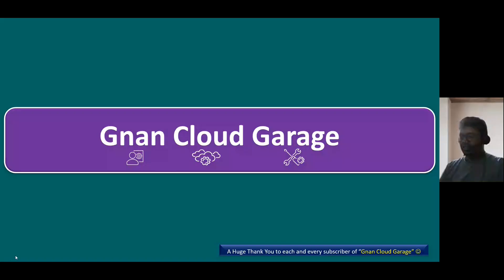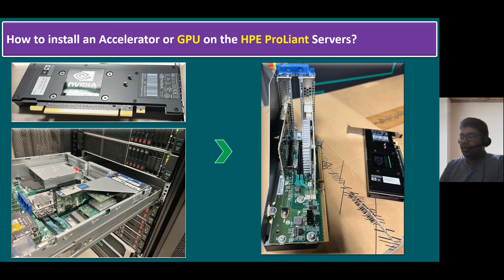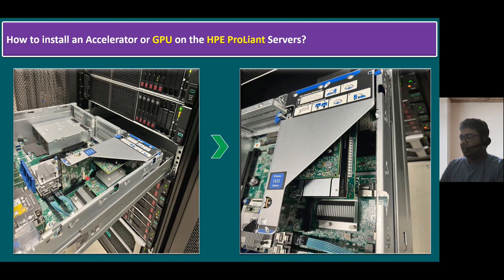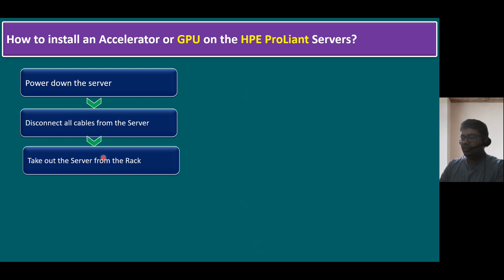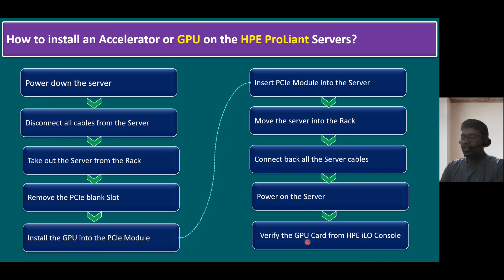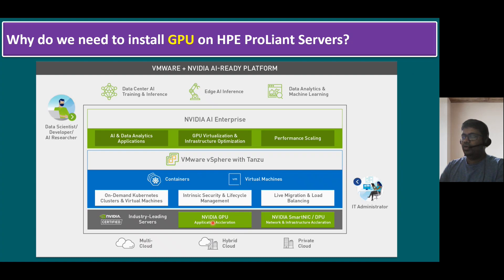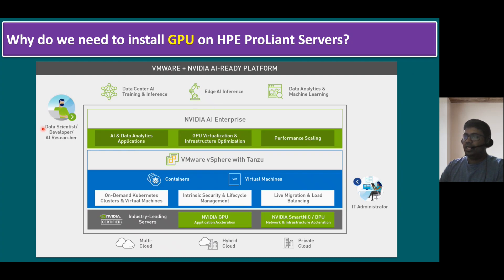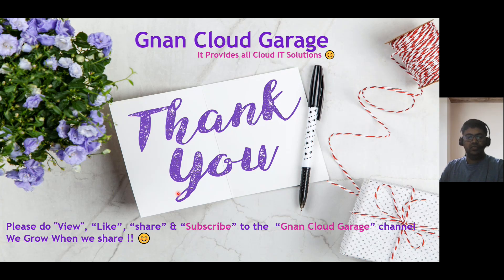How to install an Accelerator or GPU on the HPE ProLiant Servers? VMware + Nvidia AI-Ready Platform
Agenda
How to install an Accelerator or GPU on the HPE ProLiant Servers?
Why do we need to install GPU on the HPE ProLiant Servers?
Use Case:
VMware + Nvidia AI-Ready Platform